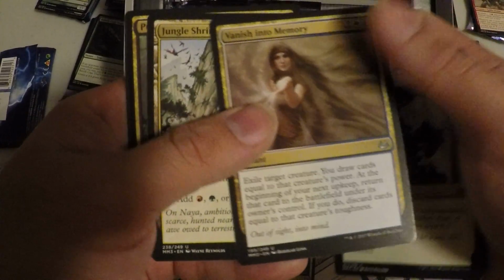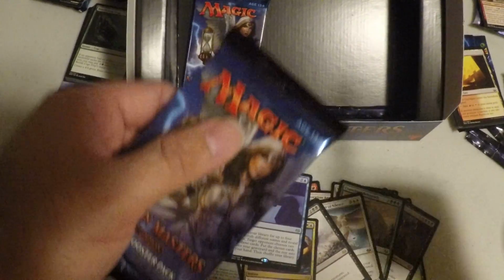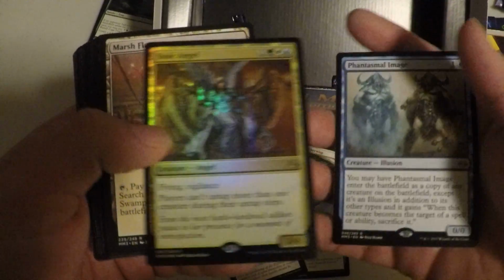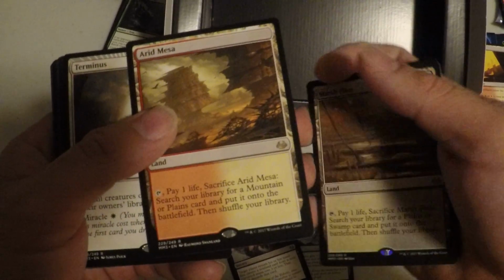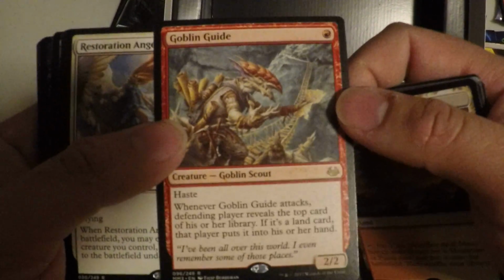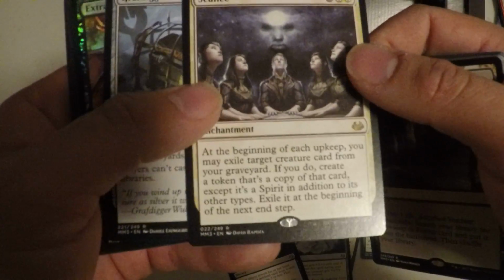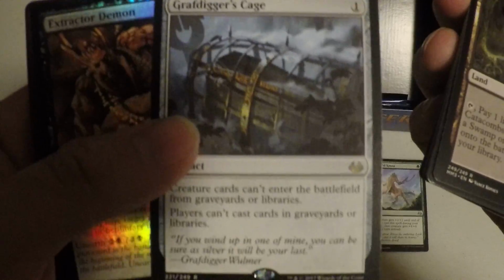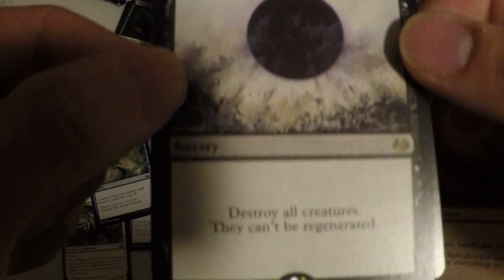MODERN MASTERS 2017 Box 3